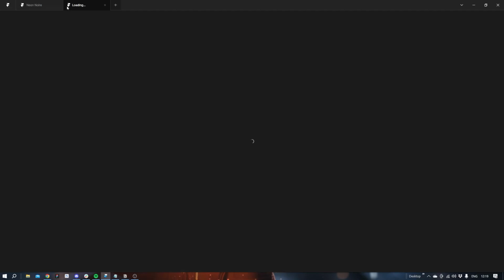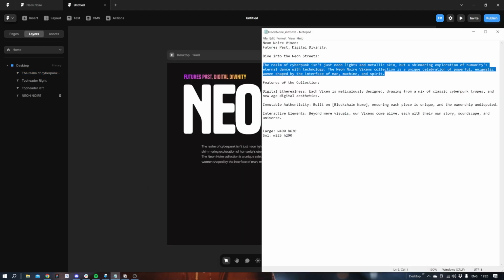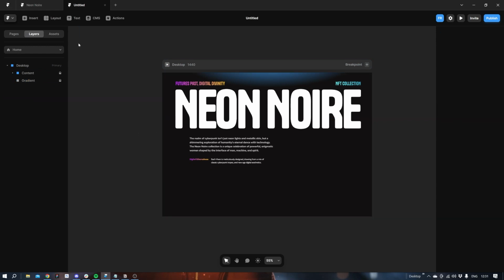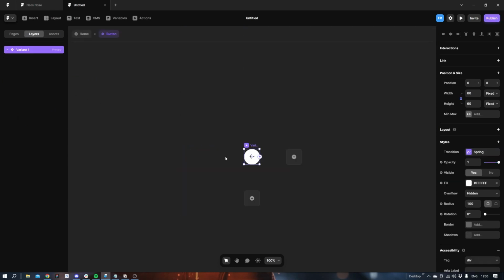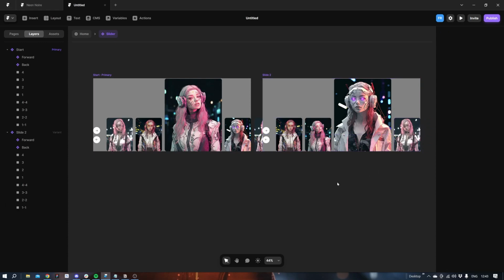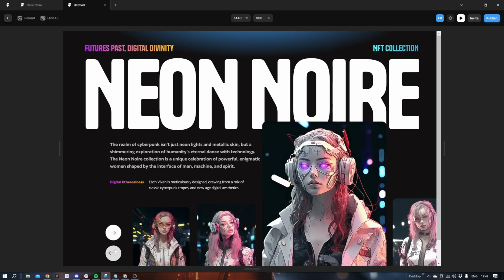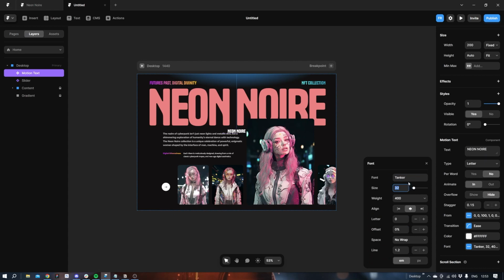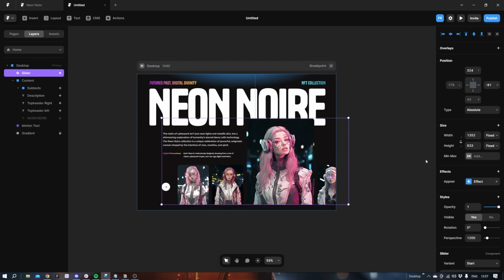Design & Build a Website Header in Framer: 30-Minute Guide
Join me in this 30-minute tutorial as we dive into Framer to design and construct a full website header. From basic layout design to intricate animations and an interactive slideshow component, this step-by-step guide ensures clarity for all levels. With everything constructed within Framer, you can easily follow along and apply these techniques to your projects."

What You'll Achieve:

Complete website header design in Framer.
Integration of animations for a dynamic look.
Crafting an interactive slideshow component.

Whether you're a newcomer or familiar with Framer, this tutorial offers a practical approach to enhance your web design skills.